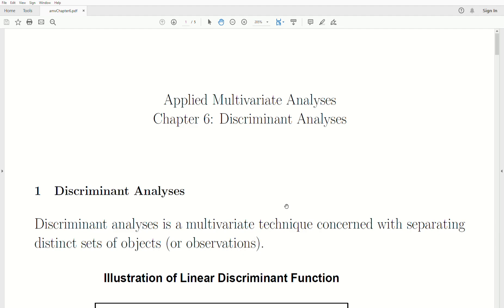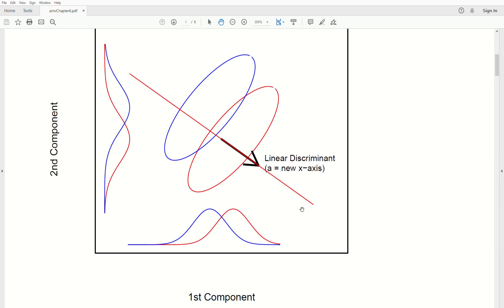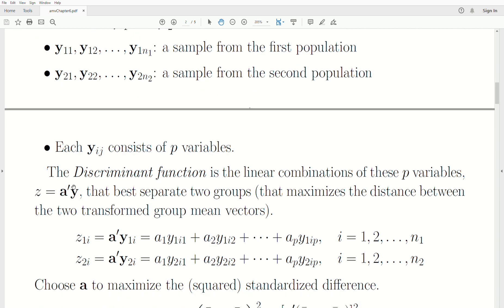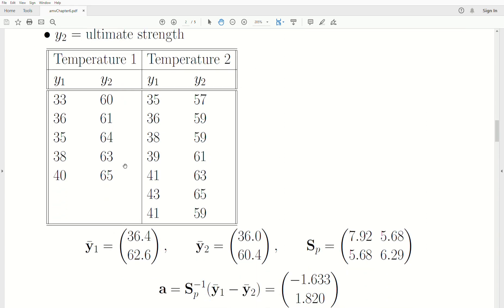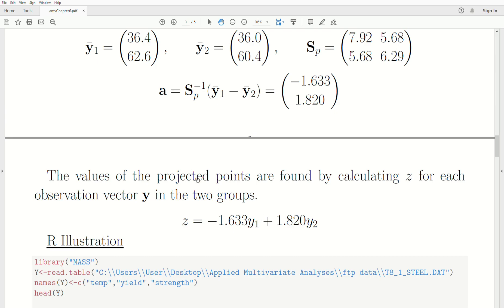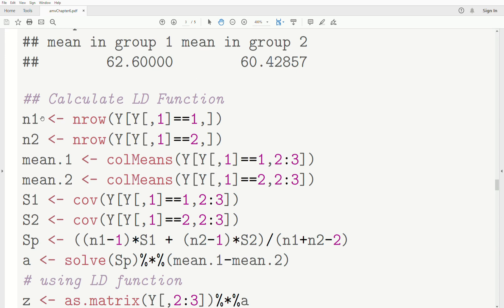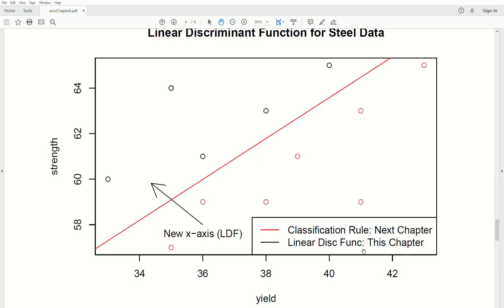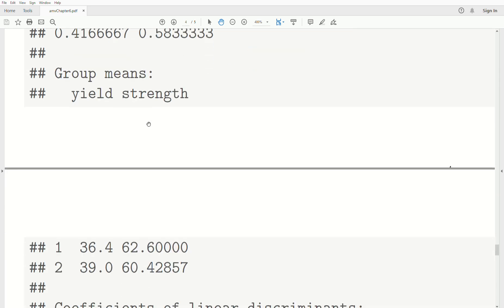amv37 - Linear Discriminant Analyses for Two Groups